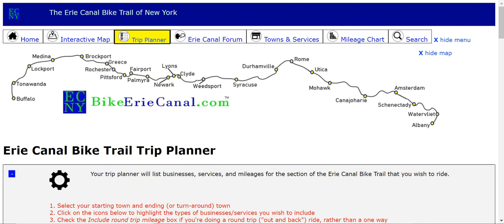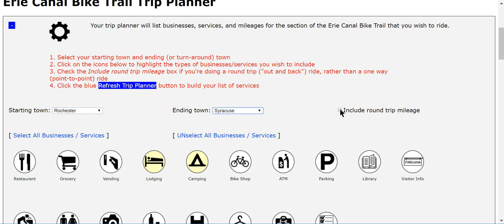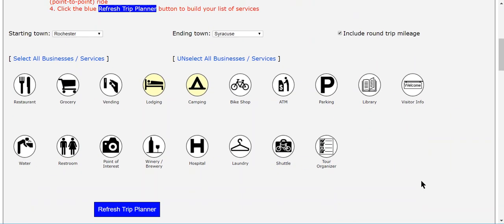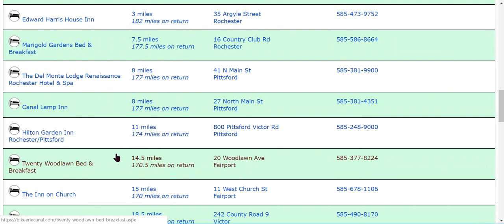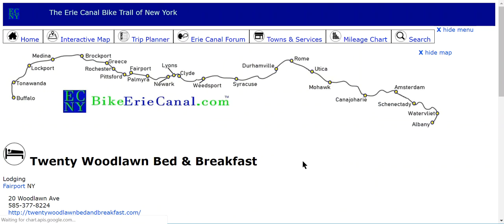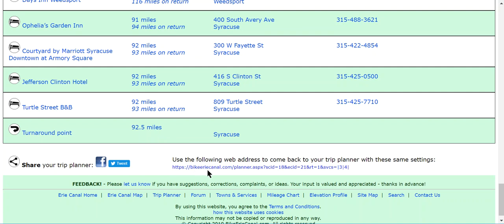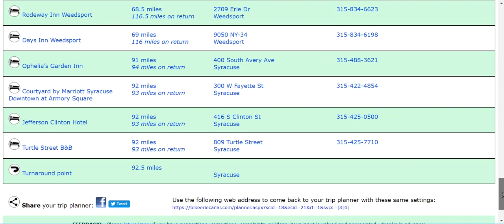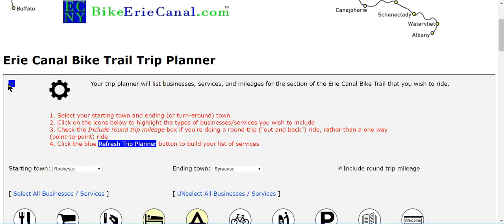Erie Canal Trip Planner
How to best use the features of the Erie Canal Trip Planner tool
(Erie Canal in New York)